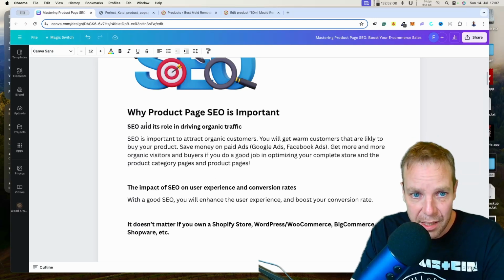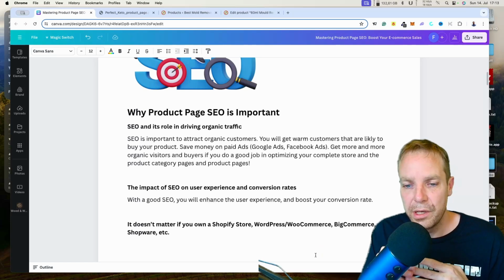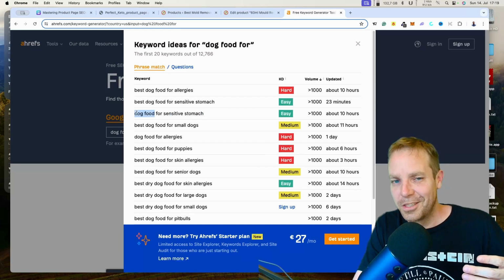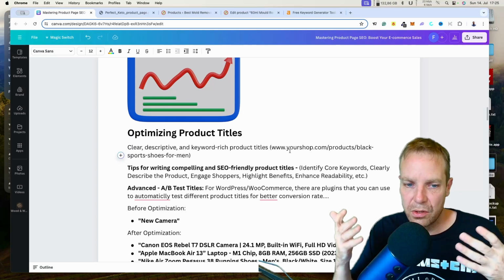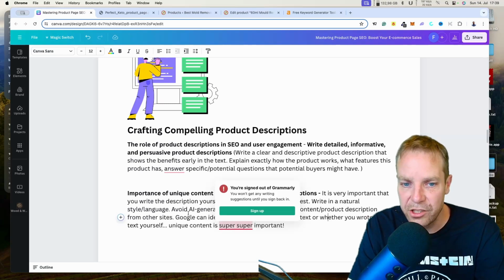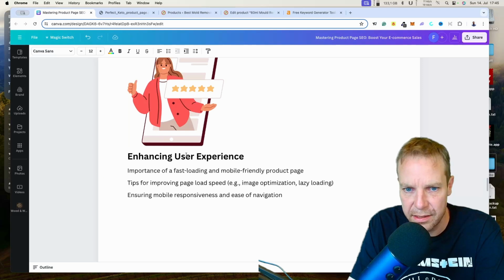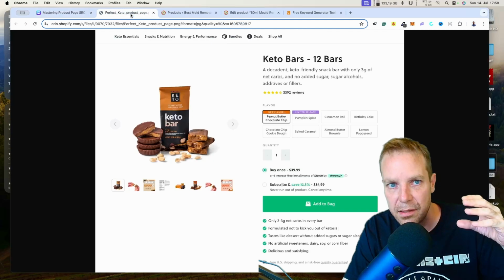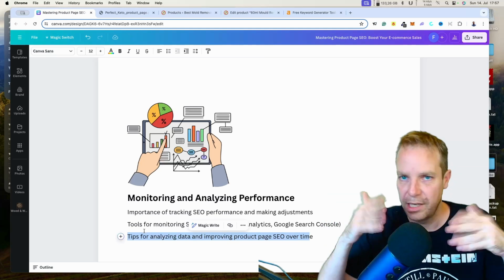Ultimate Guide to Product Page SEO: Boost Your Rankings & Sales Instantly!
Unlock the full potential of your e-commerce store with my Ultimate Guide to Product Page SEO. Product page SEO is a very important topic that you should not ignore if you're running an eCommerce business. In this video, we delve into the essential strategies and tips for optimizing your product pages to drive organic traffic, enhance user experience, and increase conversion rates.

Whether you're using Shopify, WooCommerce, BigCommerce, or any other platform, these proven SEO techniques will help you rank higher on Google and attract more customers.

🧑‍🏫 What You’ll Learn:

🔴 Why Product Page SEO is Important: Understand the role of SEO in attracting organic customers, saving on paid ads, and boosting conversion rates.
🔴 Keyword Research: Discover the importance of keyword research, tools to use, and how to choose the right keywords for your product pages.
🔴 Optimizing Product Titles: Learn how to write clear, descriptive, and keyword-rich product titles that attract and convert shoppers.
🔴 Crafting Compelling Product Descriptions: Tips for writing detailed, informative, and persuasive product descriptions that engage users and improve SEO.
🔴 Utilizing High-Quality Images and Videos: Optimize images and videos for better SEO and user experience.
🔴 Optimizing URLs: Create clean, descriptive, and keyword-rich URLs for your product pages.
🔴 Enhancing User Experience: Improve page load speed, ensure mobile responsiveness, and simplify navigation to boost user satisfaction.
🔴 Leveraging Customer Reviews: Utilize customer reviews to build trust and enhance SEO.
🔴 Internal Linking and Related Products: Implement effective internal linking strategies to keep users engaged and improve SEO.
🔴 Monitoring and Analyzing Performance: Track SEO performance with tools like Google Analytics and Google Search Console, and make data-driven improvements.

➡️ Book a one-on-one discovery call with me to analyze and improve your online store.

Timestamps:

0:00 - Intro
1:57 - Why Product Page SEO is Important
9:03 - Keyword Research
11:34 - Free Keyword Tool
17:57 - Optimizing Product Titles
23:09 - Crafting Compelling Product Descriptions
27:20 - Utilizing High-Quality Images and Videos
31:56 - Optimizing URLs
33:00 - Enhancing User Experience
37:28 - Leveraging Customer Reviews
39:42 - Internal Linking and Related Products
40:58 - Monitoring and Analyzing Performance
45:06 - About Us and Our Services